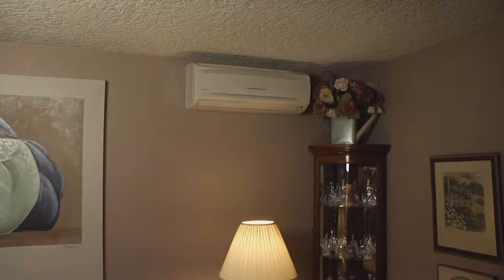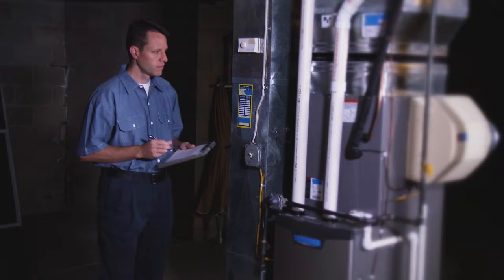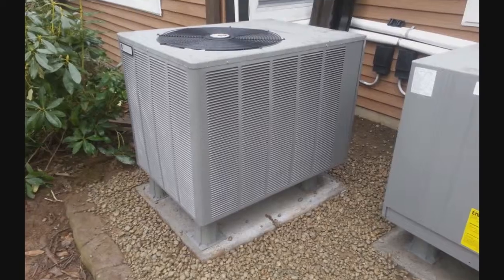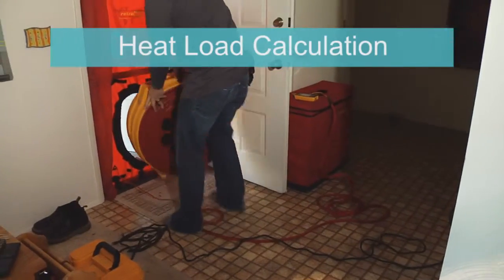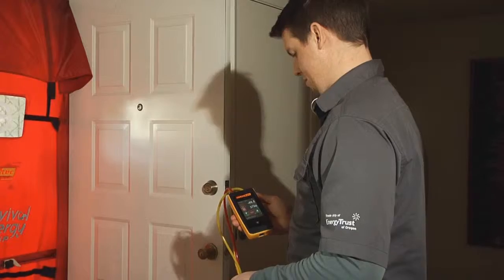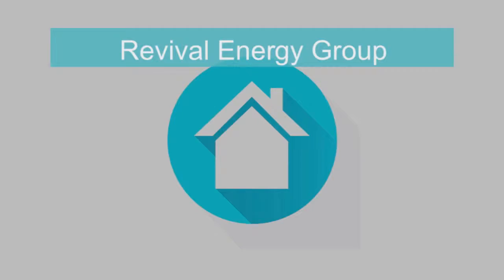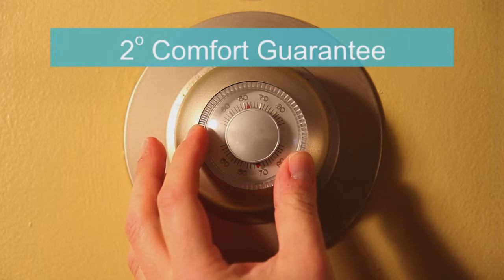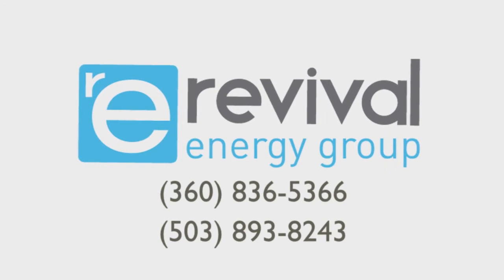Heating Design Video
The EPA states that the number one thing you need to do before a heating installation is a manual J heat load calculation.

A heat load calculation doesn’t just look at the size of the home, but measures room-to-room air flow, duct size, window leakage, duct leakage, and insulation to determine the exactly how many BTU’s – the power of a system -  needed to keep your home comfortable.

Clearly this is important because a 30,000 BTU heating system cost a lot less than a 60,000 BTU system, and if your home is leaking then you will be paying to heat the neighborhood and overwork the heater.

Revival Energy Group performs a heat load calculation before every heating design and they use the most accurate form for measuring it – the EPA recommended blower door test.
The test uncovers areas where your home is wasting heat.  Your heating and cooling design professional from Revival Energy Group will provide a list of areas you can improve your home efficiency as well as sizing the perfect heating system for your comfort.

So if you need a new heating system, before you call any HVAC contractor, call Revival Energy Group today.

Comfort, Savings, Guaranteed!